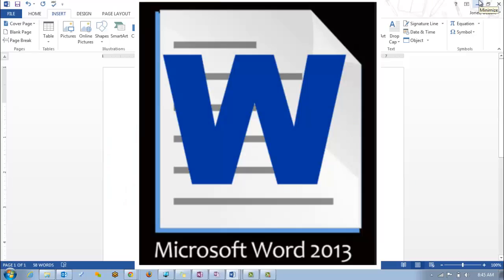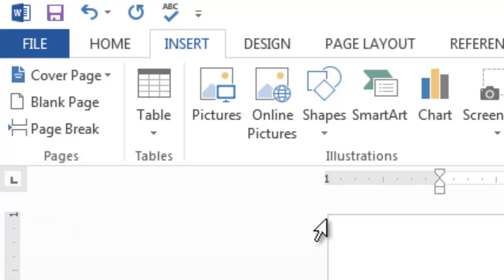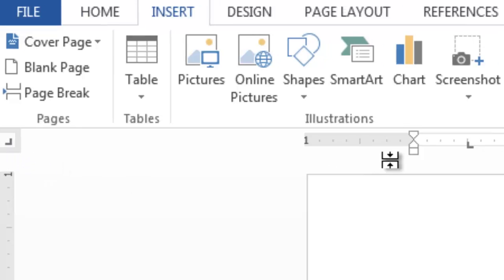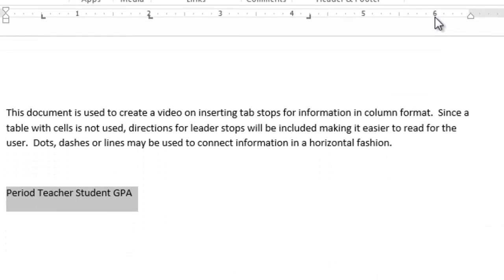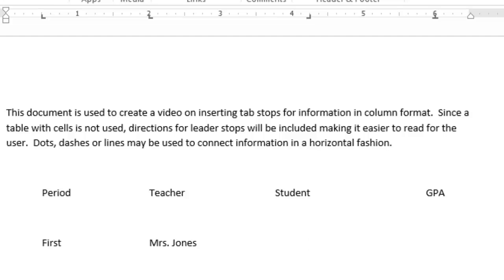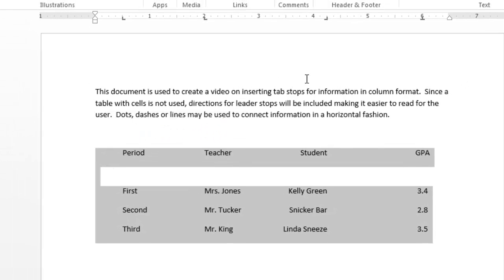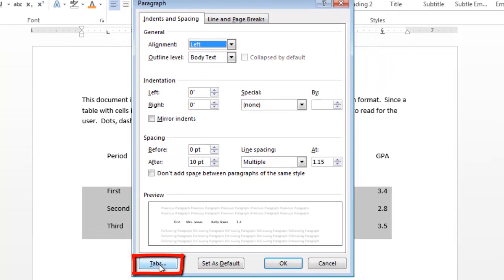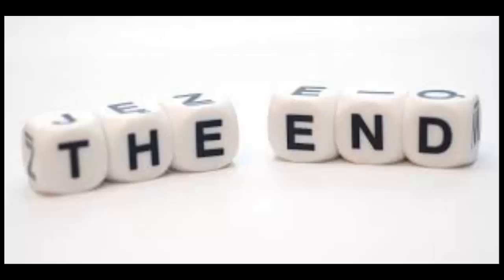Word 2013 Tab Stops and Leading Tab Stops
This video is a tutorial on how to create text in columns using tab stops rather than inserting a table.